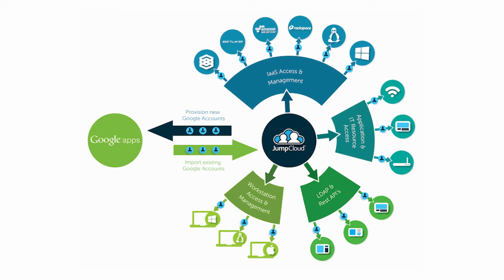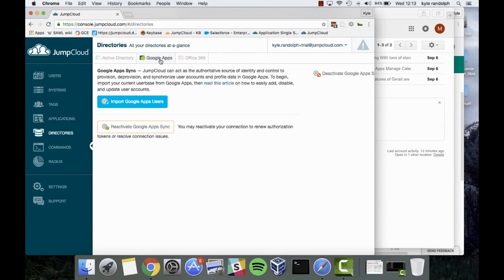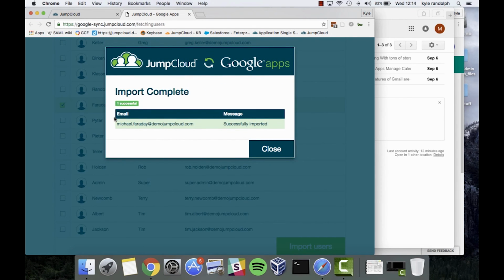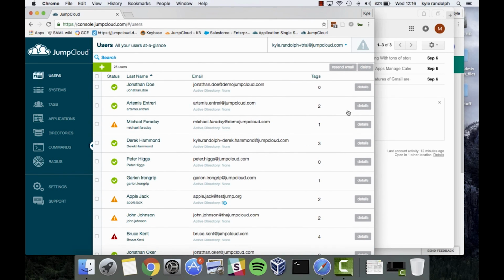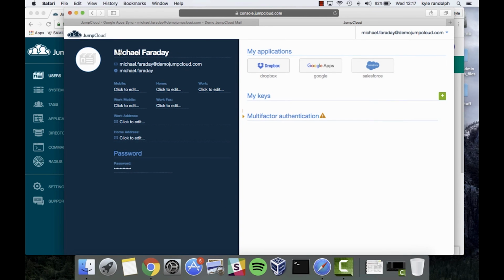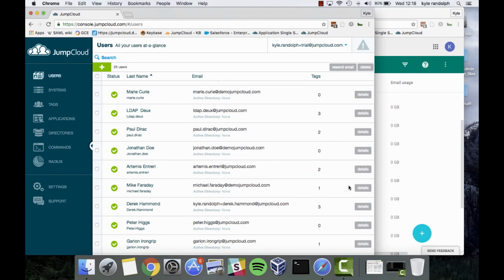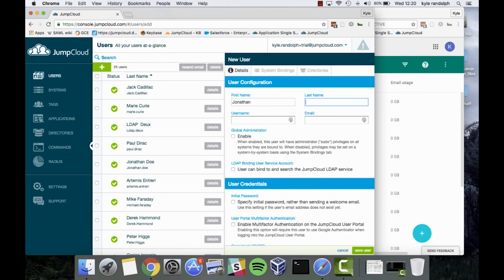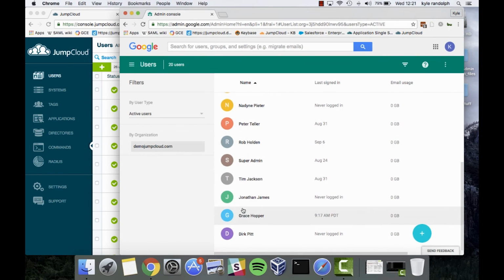Getting Started: G Suite Integration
This video provides a step-by-step walkthrough of setting up G Suite (formerly Google Apps) with JumpCloud's Directory-as-a-Service.

In this video we will walk you through:

1. Connection between G Suite with Directory-as-a-Service.
2. Importing a new user from G Suite.
3. How employees can change their information.
4. Provisioning of accounts from JumpCloud into G Suite.